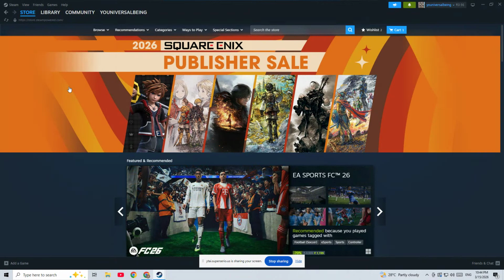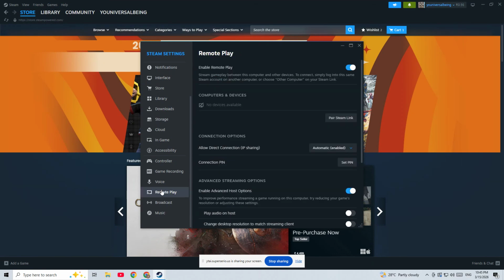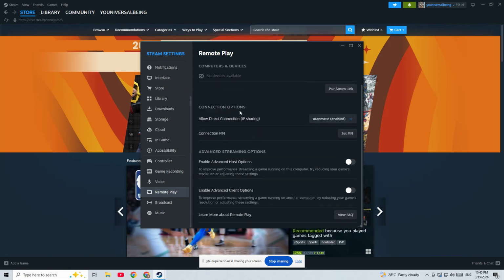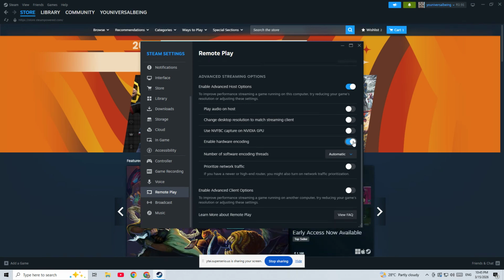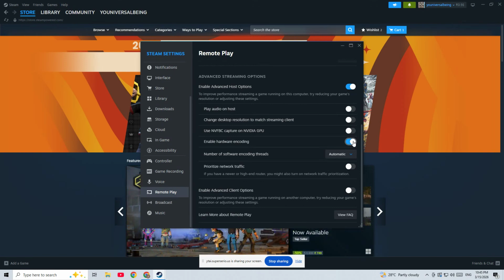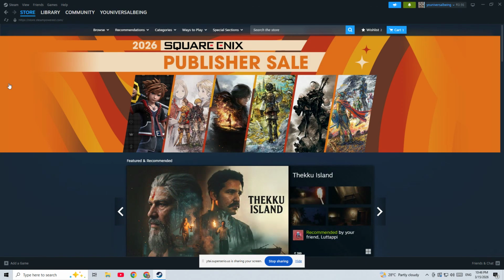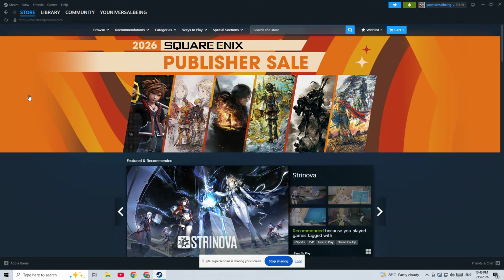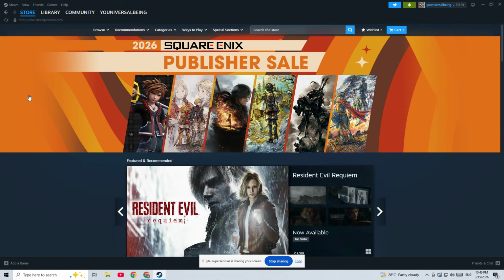How To Fix Steam Remote Play Lag (2026 Easy Guide)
Learn how to fix Steam Remote Play lag with simple settings that improve streaming performance and reduce input delay.
Follow this quick guide to enable hardware encoding and optimize your connection for smoother Remote Play.

Timestamps
0:00 Introduction
0:30 Open Steam And Go To Remote Play Settings
1:00 Enable Hardware Encoding
1:45 Use Wired Ethernet For Better Performance
2:41 Extra Network Optimization Tips
3:00 Outro